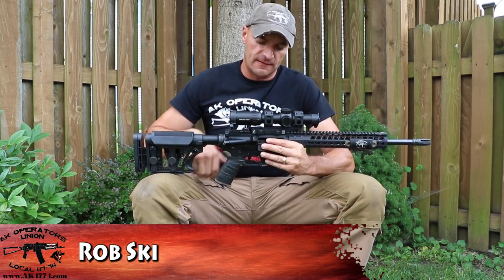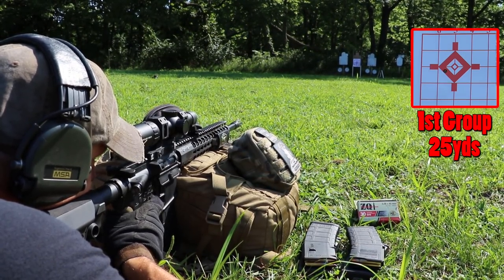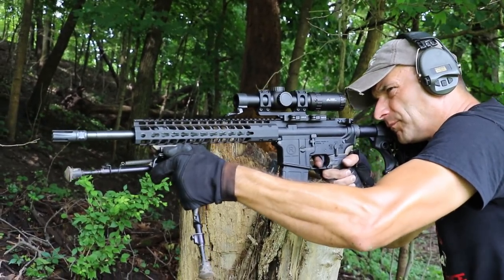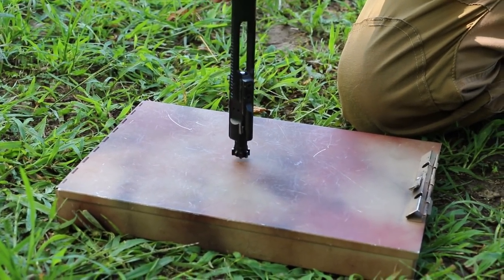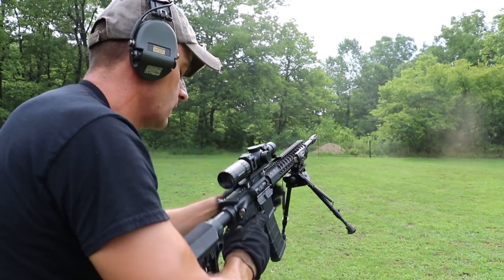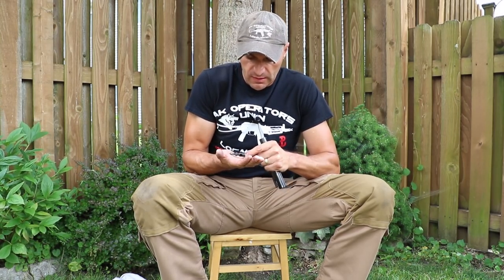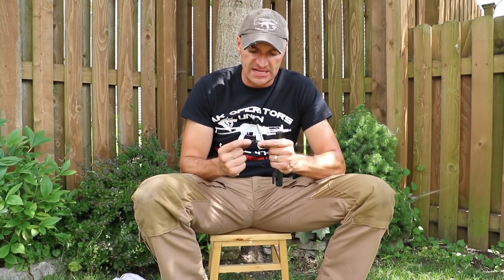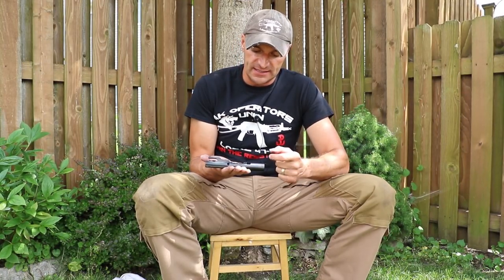Radical Firearms AR-15, 4310rds LATER - Another one bites the dust!